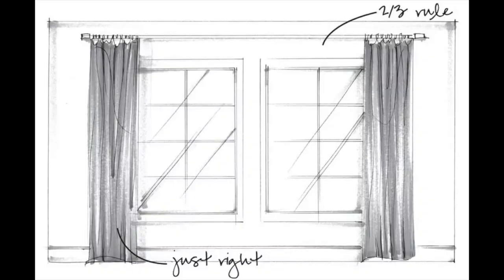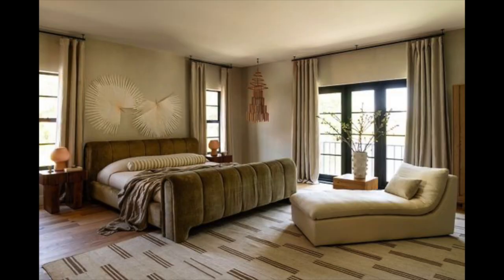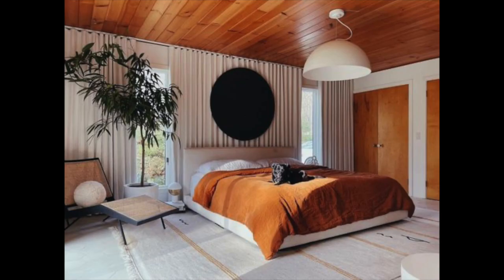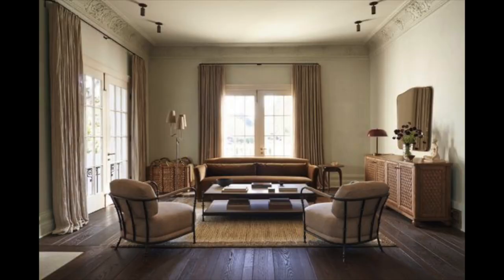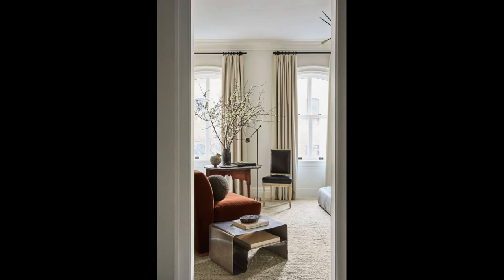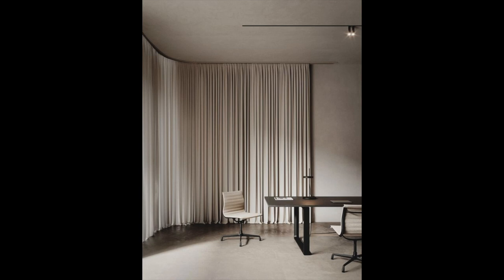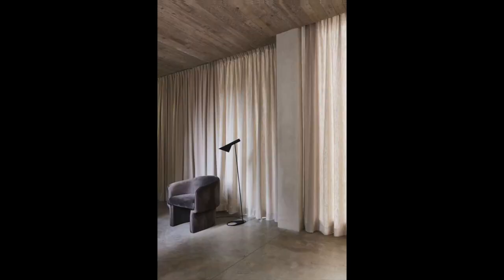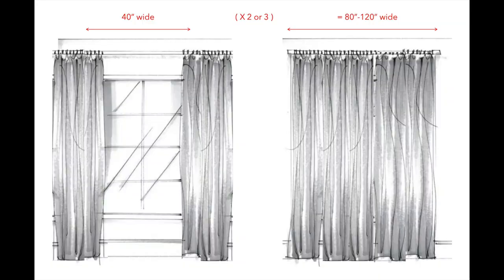5 Curtain Mistakes and How to Fix Them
In this video, I'll show you five curtain mistakes that you're probably making and how to fix them. I also cover the correct way to hang curtain rods, the proper length of your curtains, and different styles of curtains.

D E S I G N  S T U D I O

+ Affordable Bedroom Blackout Drapery
+ Affordable Bedroom Drapery
+ Drapery Rod
+ Drapery Rod
+ Drapery Rod